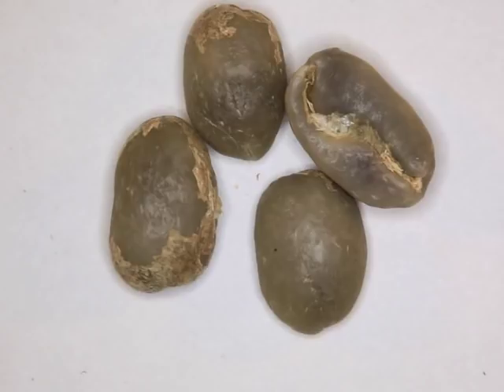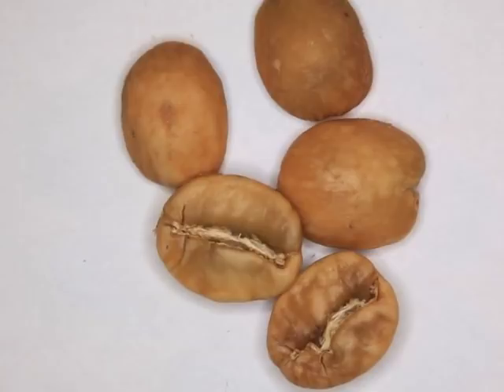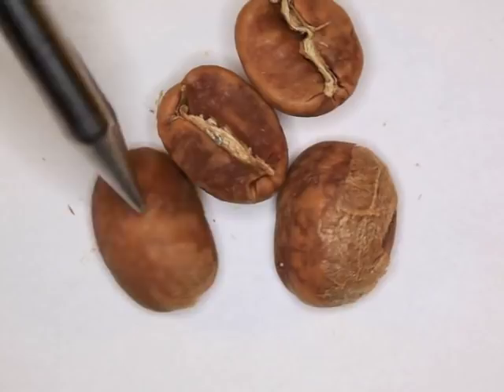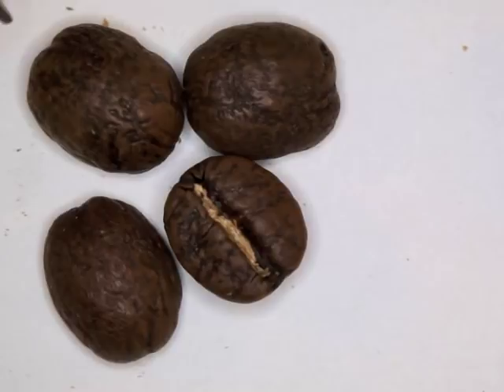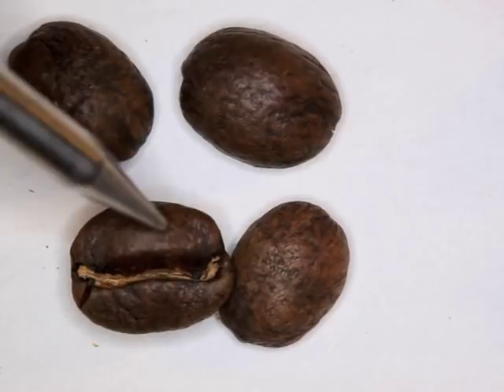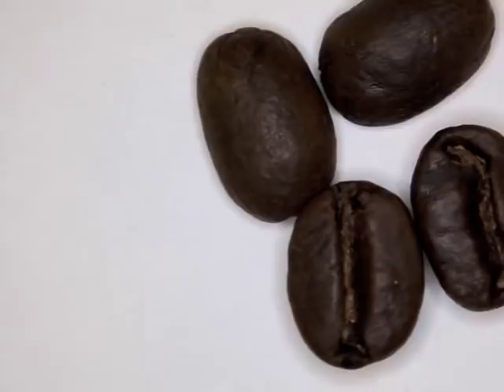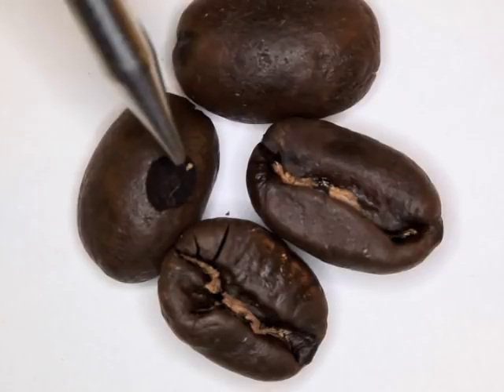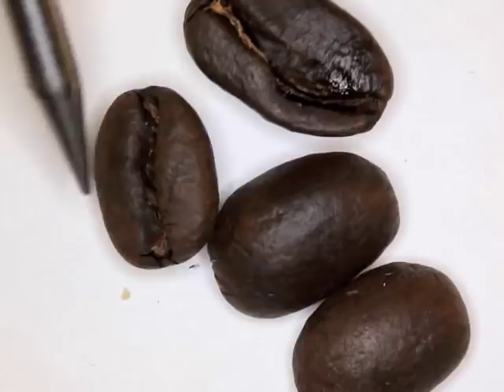Coffee Roasting Basics - Color Changes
Macro images of coffee beans at all stages of the roast process - from green coffee through a French roast.